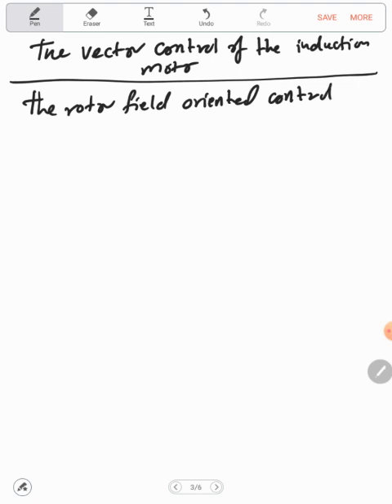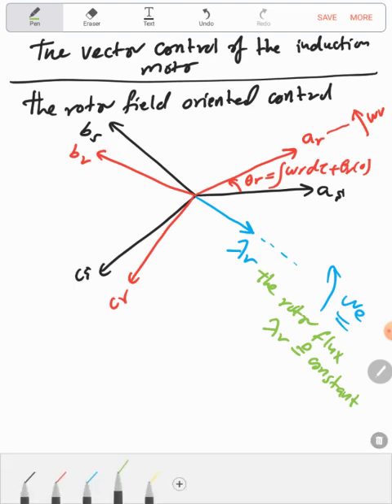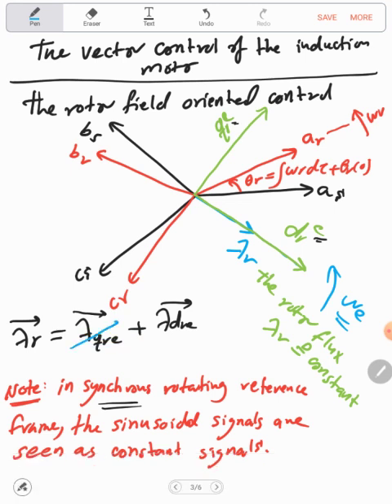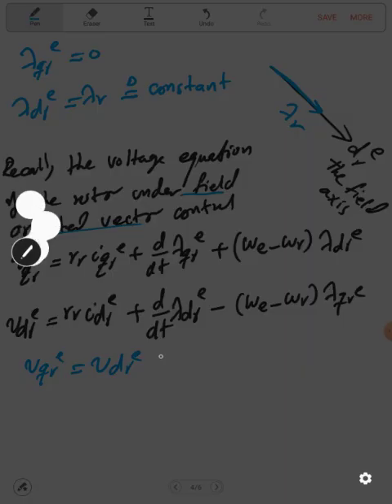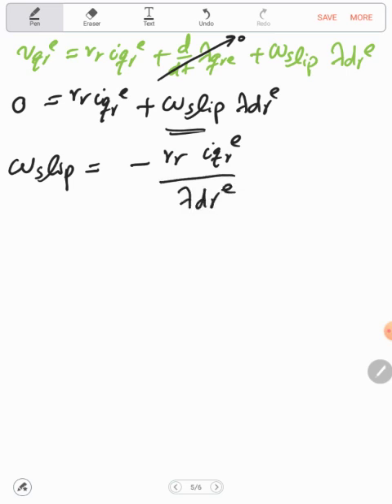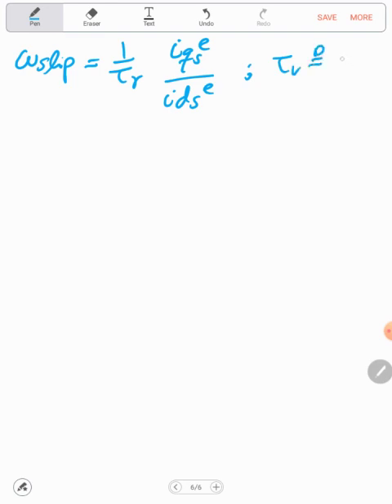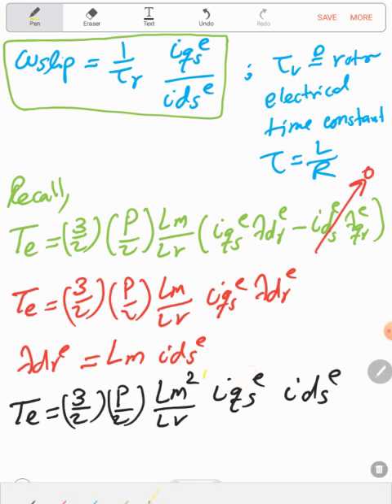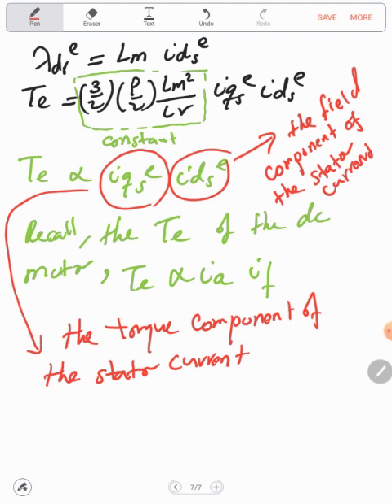Field oriented vector control part 1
Video from Issam A. Smadi